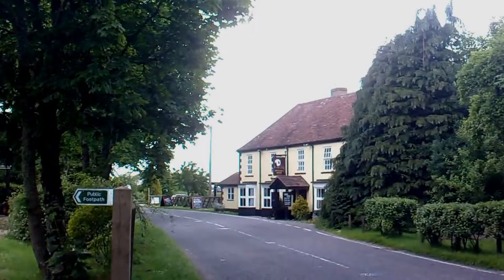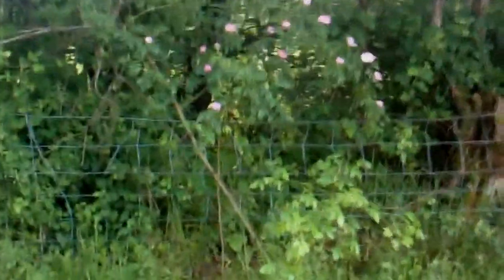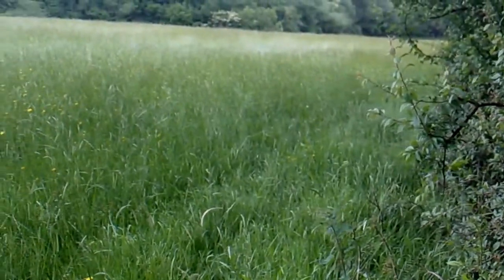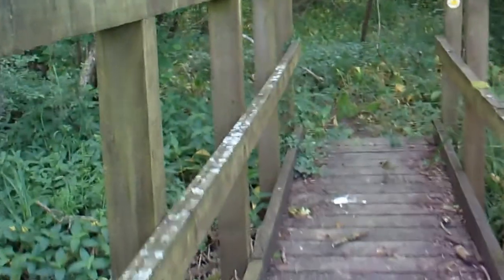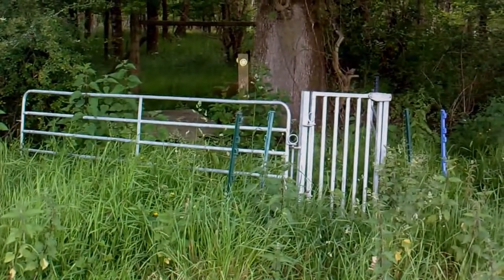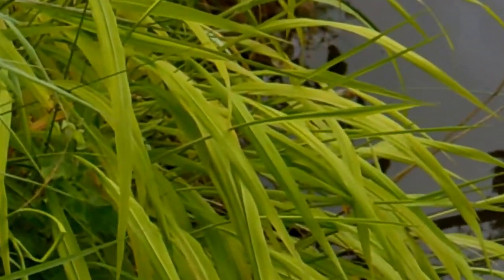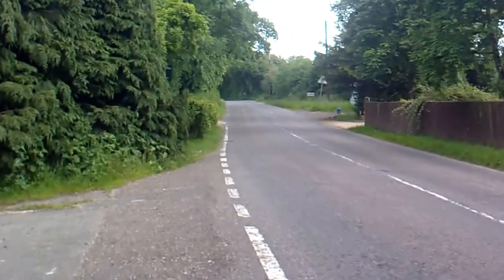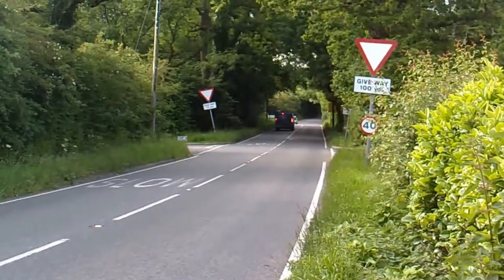Middlemarsh, Dorset, by The Hunters Moon Pub.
I'm getting to know my local area, I haven't met any ghosts yet! Although I have thought how much nicer it must have been in the days of the horse and cart.
Filmed and stills using Vivitar DVR 830 XHD